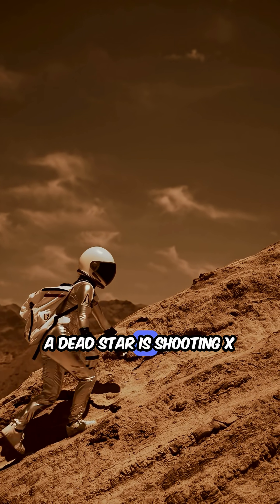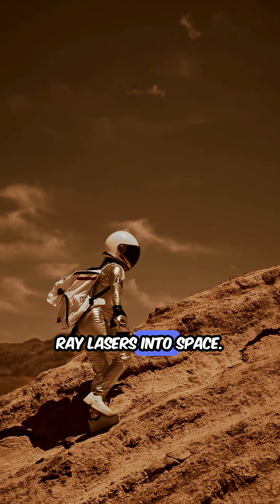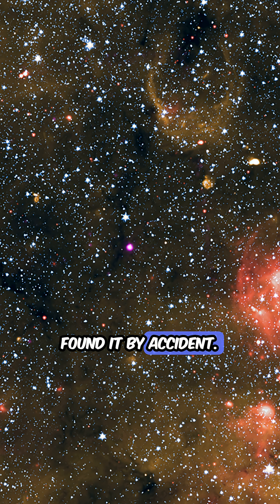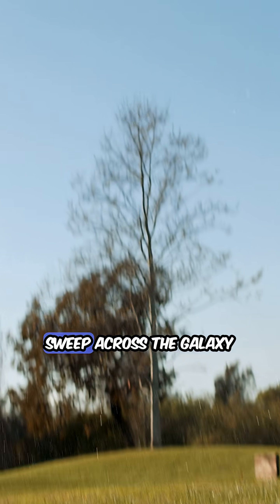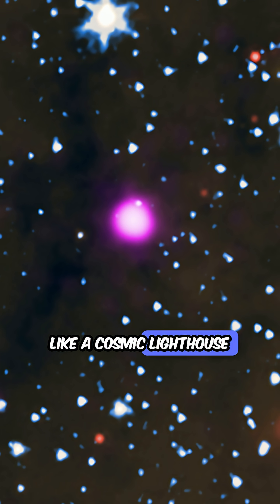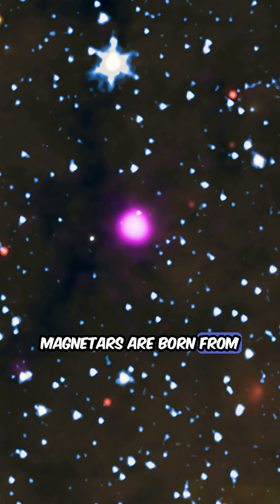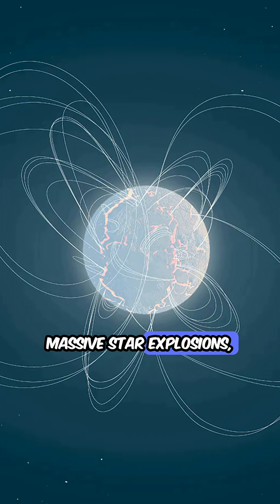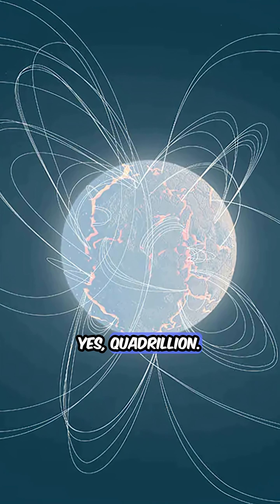This Star Is Firing Lasers Across the Galaxy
This isn’t science fiction — it’s a real dead star blasting laser-like radiation across the cosmos.

Discovered in 2020, Swift J1818.0−1607 is a magnetar — the rarest, most extreme type of neutron star. It rotates every 1.4 seconds, firing out deadly X-rays and gamma rays with a magnetic field a quadrillion times stronger than Earth’s.

It’s one of the youngest magnetars ever found… and already defying everything scientists thought they knew.

What else is out there?

Follow for more jaw-dropping space facts and discoveries.